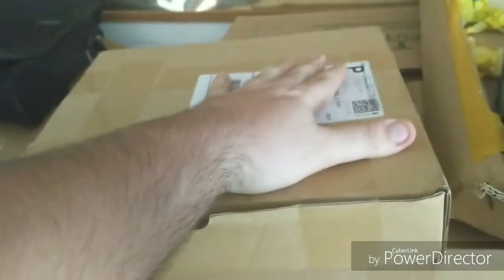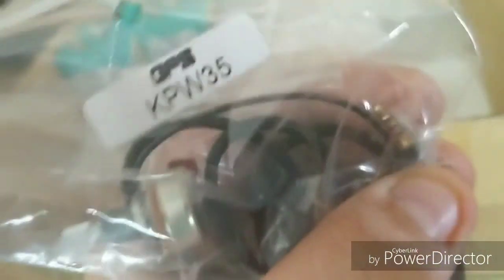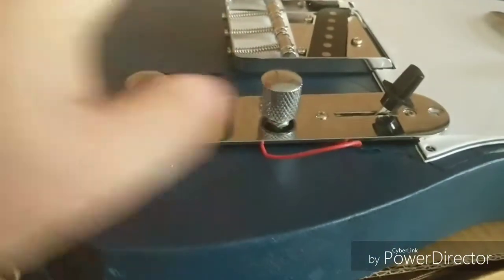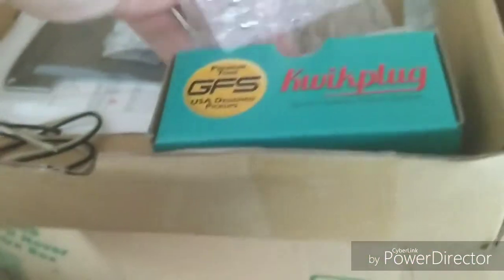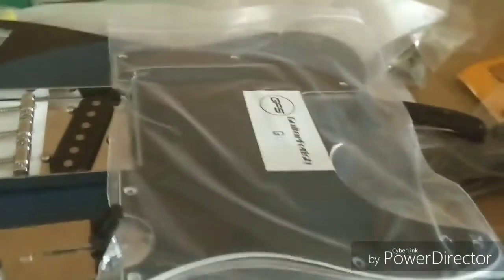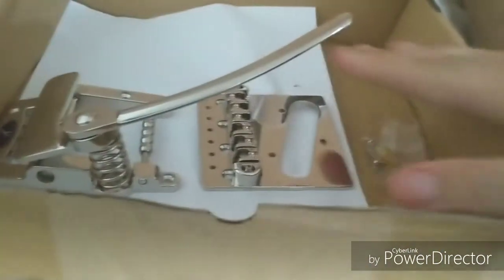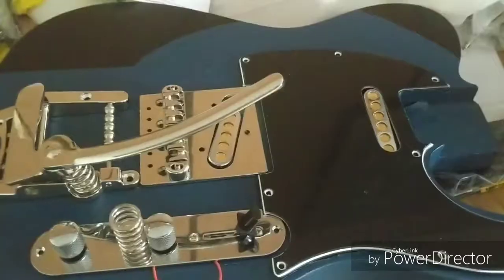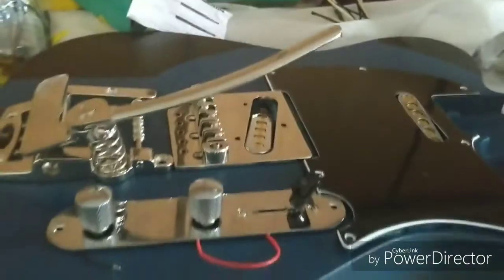Unboxing: Guitar Fetish Tele Upgrades